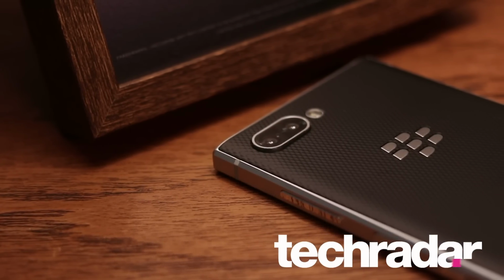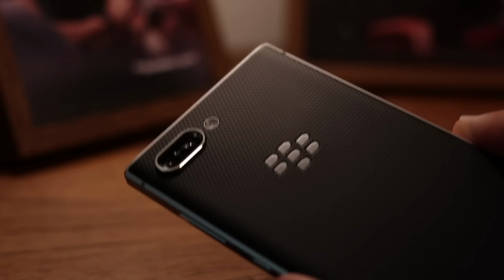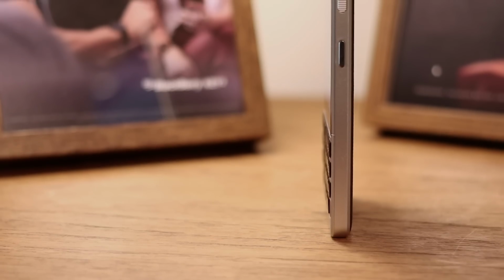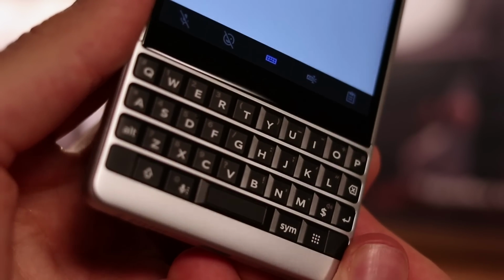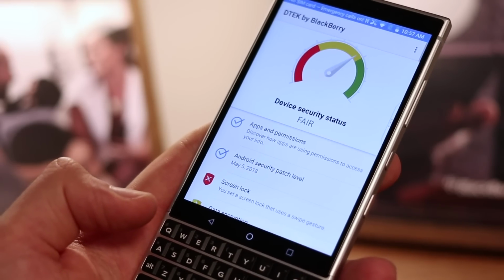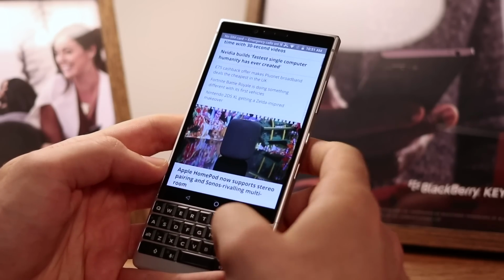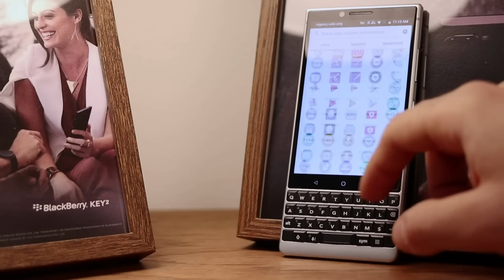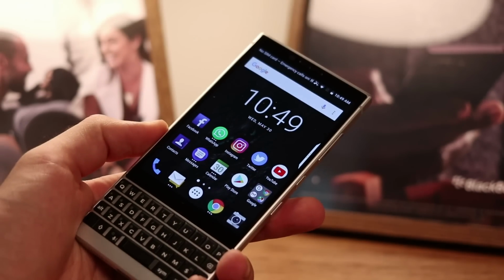BlackBerry Key 2 hands-on review: £579, $649, €649 QWERTY flagship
We get our hands on with the BlackBerry Key2 ahead of our full review. The Key2 is a slimmer version of the Key 2, clocking in at 8.5mm thin. The 4.5-inch screen has been nudged up to make space for the larger keyboard. This is also the first BlackBerry with a dual camera, it's loaded up with a 3,500mAh battery and there's even a new shortcut key in the keyboard.  With a Snapdragon 6-series device, the Key2 isn't winning any brute force competitions any time soon, but it is looking like the best QWERTY keyboard option on the market and a worthy successor to the Key One.